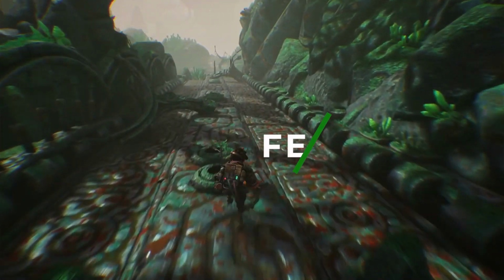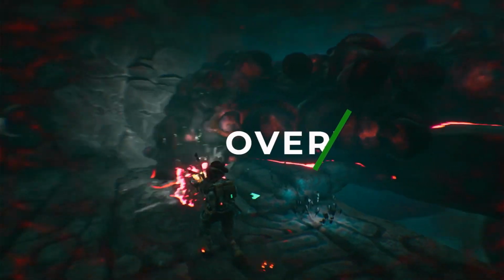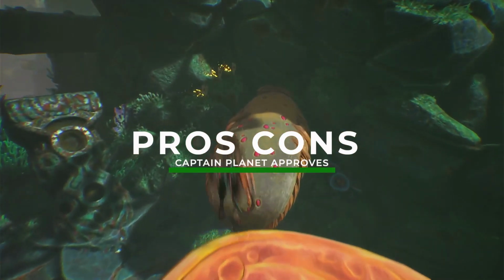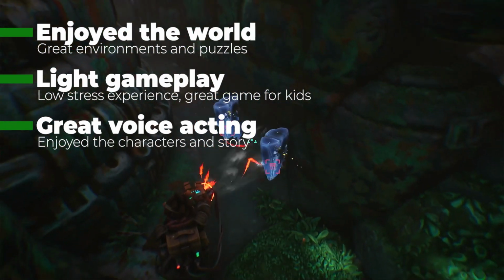The Gunk Review - Not to be confused with GOOP - Three Minute Game Pass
Don't let Gunk get in your stuff. Suck it up with your Nintendo Power Glove like a boss.